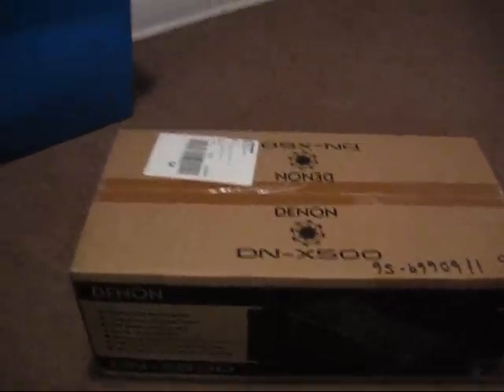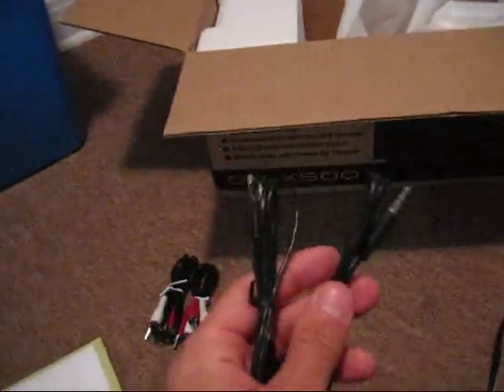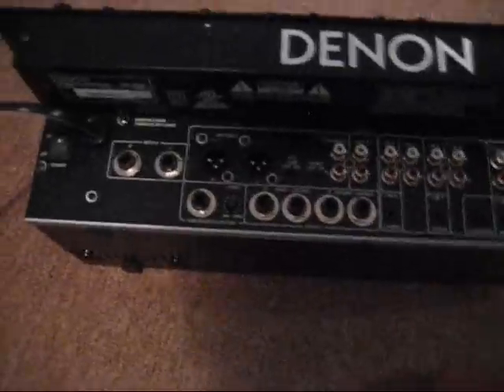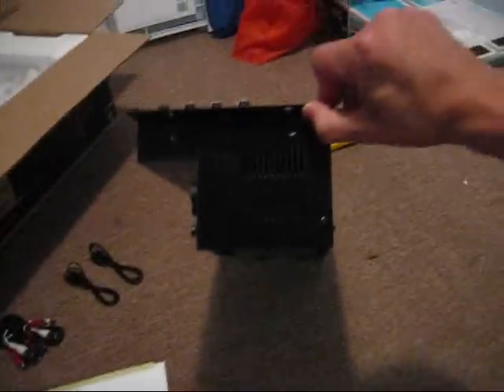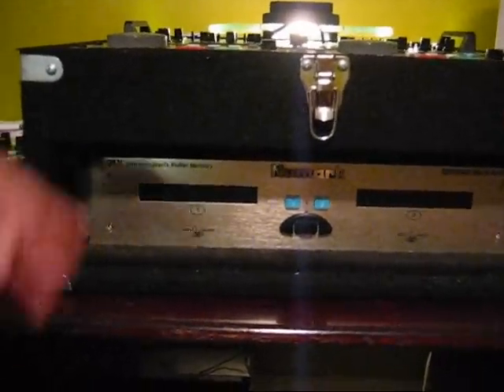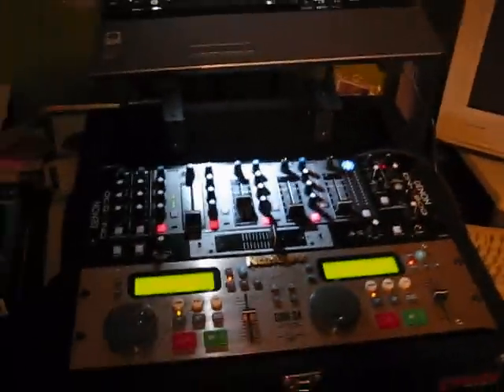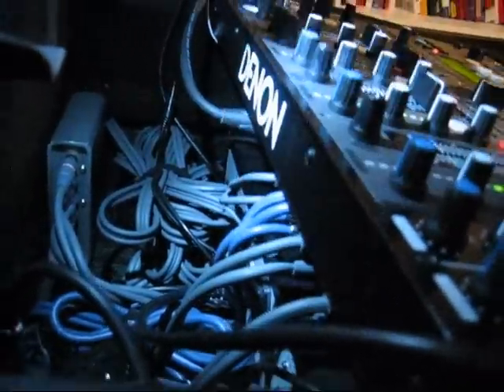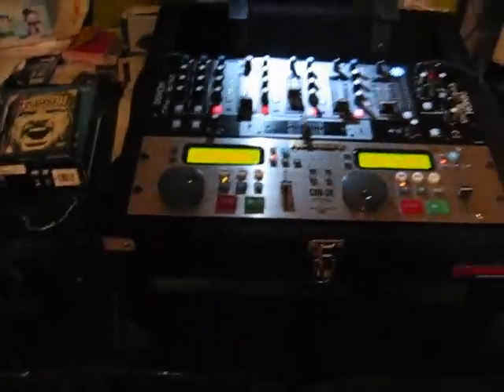New Denon DN-X500 Mixer unboxing and install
Got a new mixer! The Denon DN-X500. I unbox it, talk about it and install it!